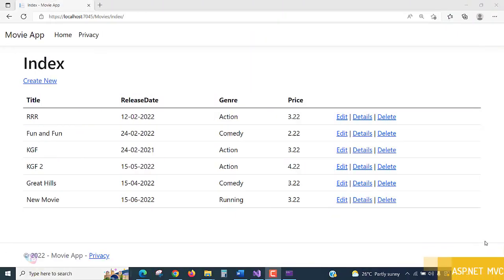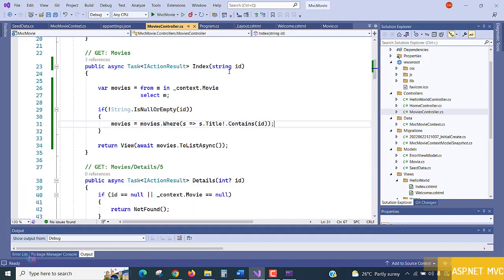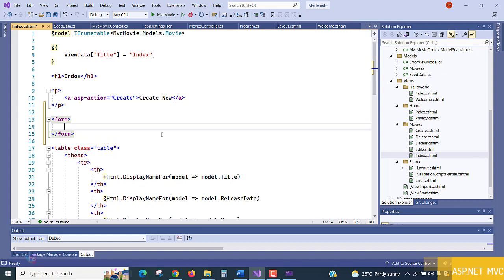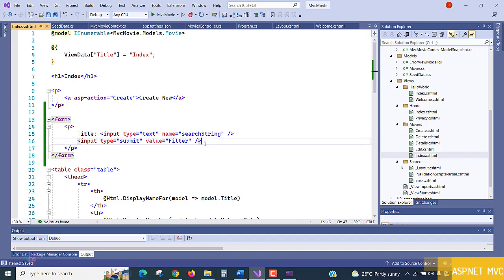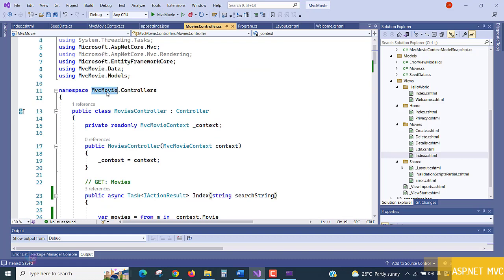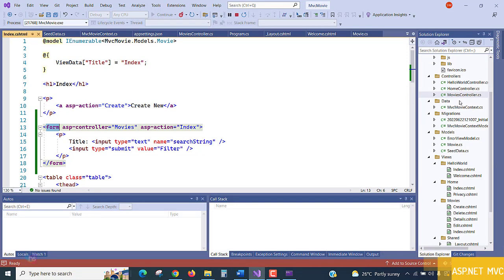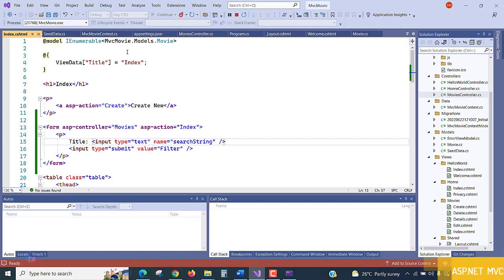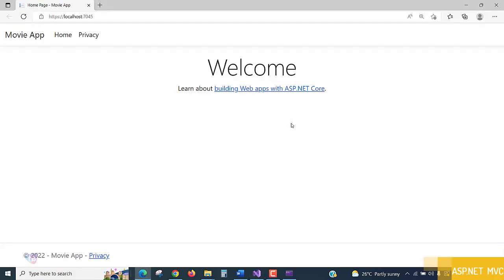How To Add Search In Asp.net Core | Mvc Core | trending online courses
Start
ASP.NET Core MVC Webforms - A Project method from scratch